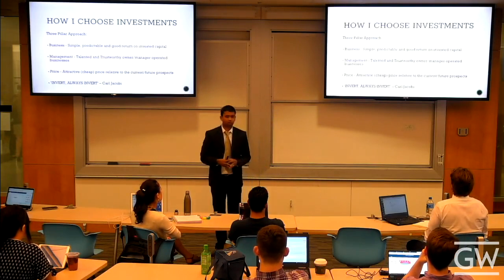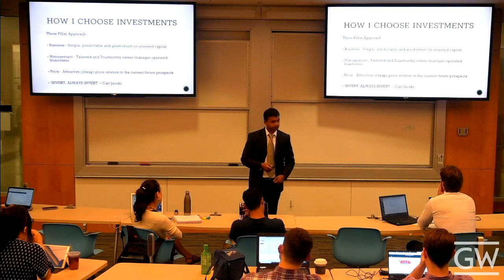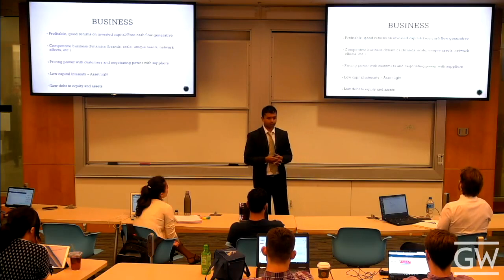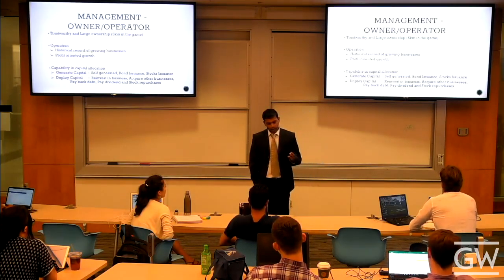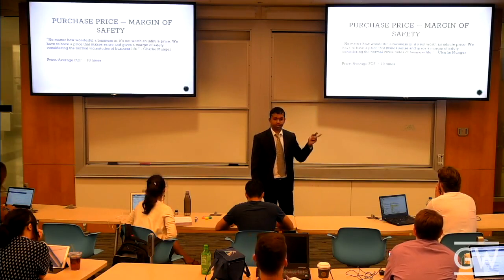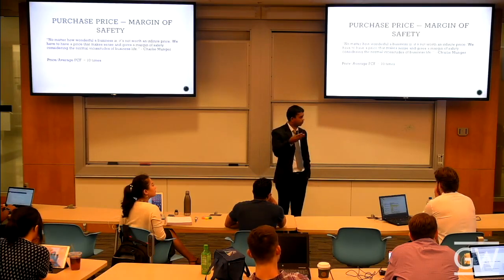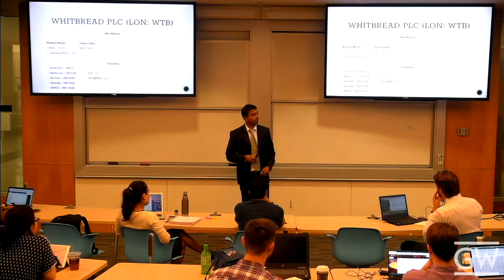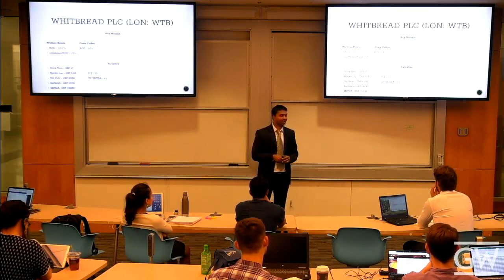GB Investments - GW Business school lecture - Fall 2018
Gobinath Balasubramanian from GB Investments  talks to GW business students about business and investments.